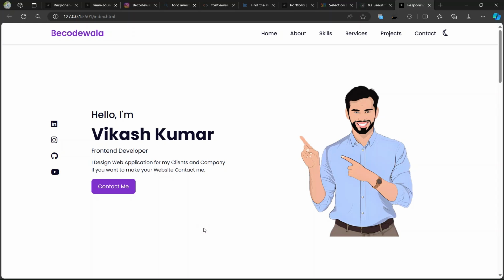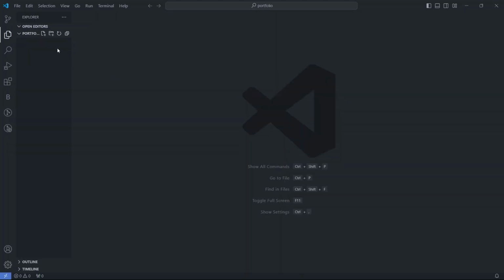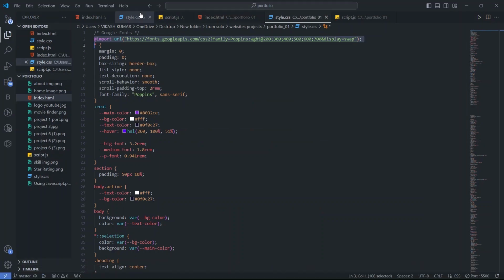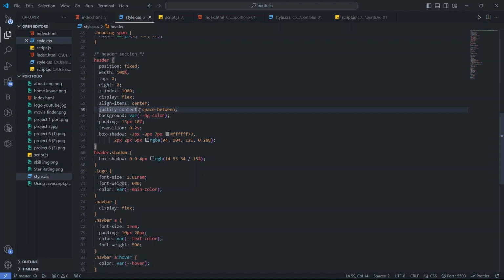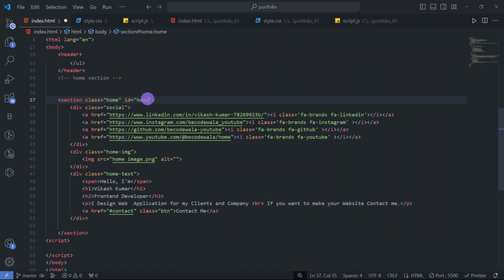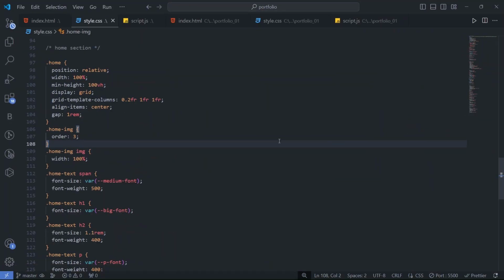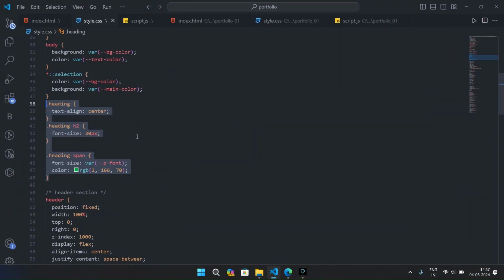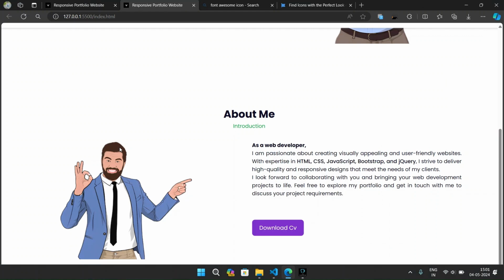👨How To Make A Portfolio Website Using HTML CSS JS | Complete Responsive | Becodewala | PART-1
⭐CHAPTERS--
00:00  Intro
00:03 About the Project
03:53  Navbar  Section
16:26  Home Section
24:11   About Section
30:17   Next Part

Follow  @becodewala @becodewala    more... 🔥🔥🔥